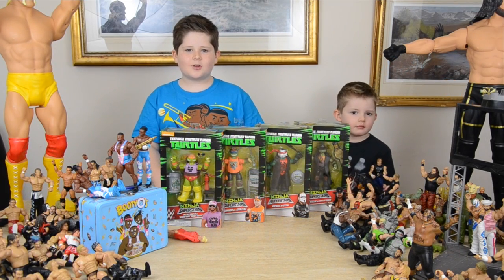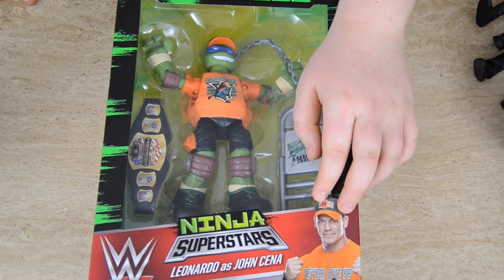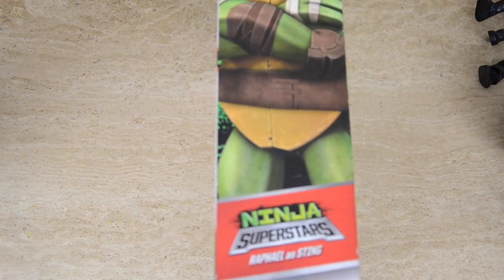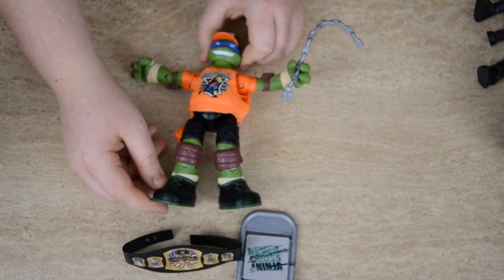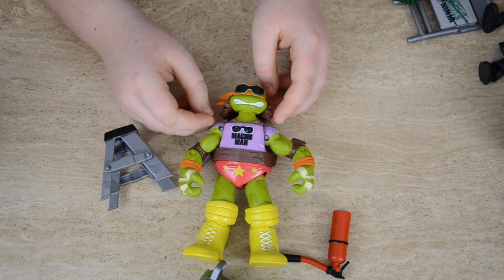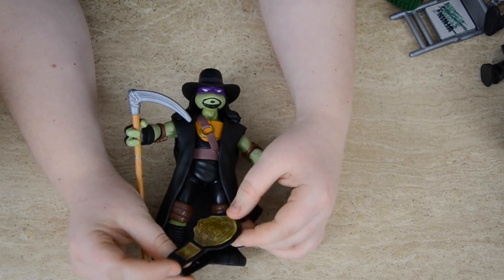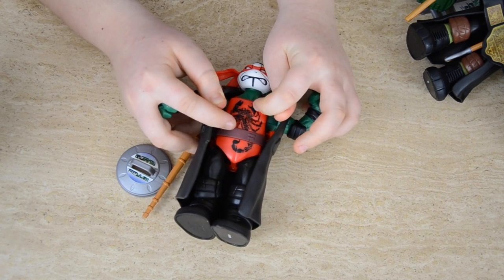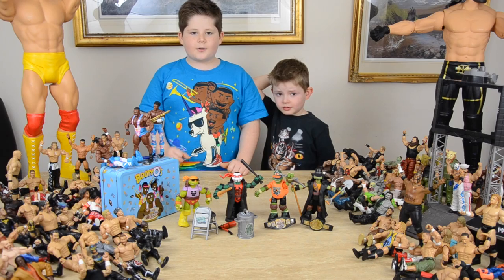TMNT WWE Figures !!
Teenage Mutant Ninja Turtles WWE Ninja Superstars
atello (Donnie) as Undertaker - TMNT / WWE Ninja Superstars Action Figures by Playmates Toys!

WWE/TMNT Superstars
Two of the biggest, most powerful brands in the action figure business, Nickelodeon’s Teenage Mutant Ninja Turtles and WWE collaborate for a co-brand of epic proportions. Who will be crowned the next champion of the sewers? Join the Turtles as they suit up as their favorite, most famous and iconic WWE Superstar to battle it out in their own Sewer Slam tournament!

Ninja Superstar action figure details:
· Each figure stands 6” tall
· The figures are fully articulated
· These Turtles are dressed up as their favorite WWE Superstars
· Each figure comes with their own unique ring gear and sewer slam accessories to perform all their knock out ninja moves and take down their opponent
· The figures come packed out in a highly collectible, WWE and TMNT co-brand window box package.
· The Assortment Includes:
- Leonardo as WWE Superstar John Cena
· Accessories: Chair, Chain, Title Belt
- Donatello as WWE Superstar Undertaker
· Accessories: Reaper Staff, Shovel, Title Belt
- Michelangelo as WWE Hall of Famer “Macho Man” Randy Savage
· Accessories: Ladder, Trash Can, Fire Extinguisher, Sun Glasses
- Raphael as WWE Hall of Famer Sting
· Accessories: Bat, Trash Can Lid, Kendo Stick

Two of the biggest, most powerful brands in the action figure business, Nickelodeon’s Teenage
Mutant Ninja Turtles and WWE collaborate for a co-brand of epic proportions.
Join the Turtles as they suit up as their favorite, most famous and iconic WWE Superstar to battle it
out in their own Sewer Slam tournament!
Each figure comes with their own unique ring gear and sewer slam accessories to perform all their
knock out ninja moves and take down their opponent

Teenage Mutant Ninja Turtles Nickelodeon WWE Superstars Donatello as Undertaker Exclusive Action Figure

Teenage Mutant Ninja Turtles Nickelodeon WWE Superstars Leonardo as John Cena Exclusive Action Figure

Michelangelo as Macho Man - WWE Teenage Mutant Ninja Turtles TMNT Ninja Superstars Playmates Toy Wrestling Action Figure

Teenage Mutant Ninja Turtles Nickelodeon WWE Superstars Raphael as Sting Action Figure

My capture/stream card: The Elgato!